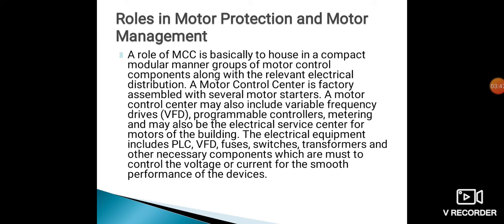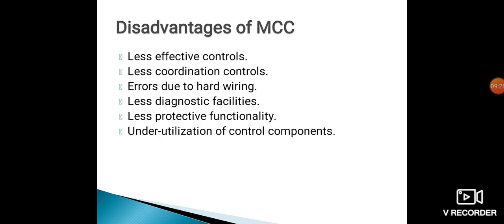Chapt 4 Lect 1